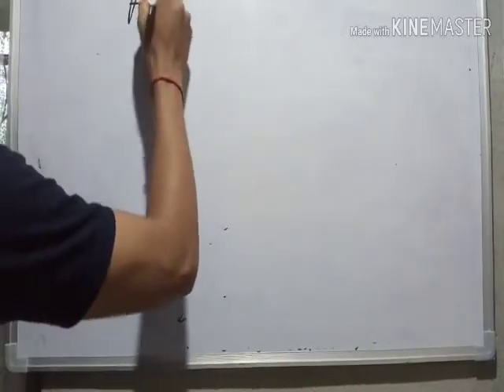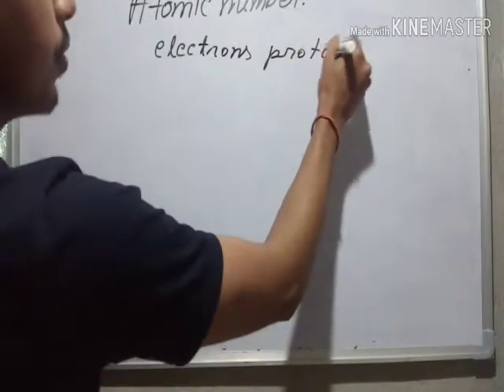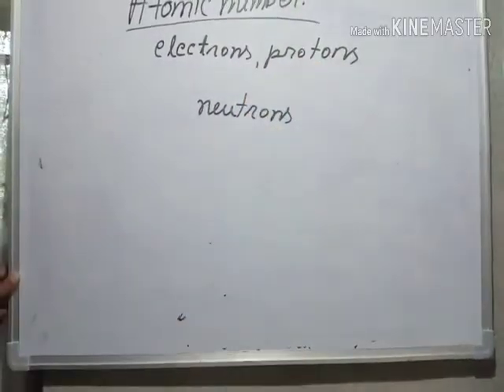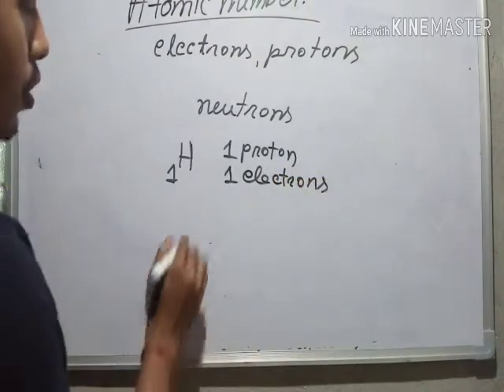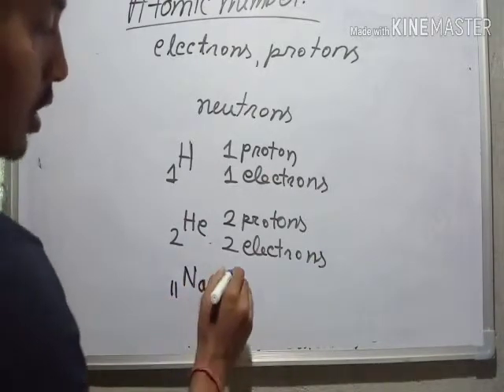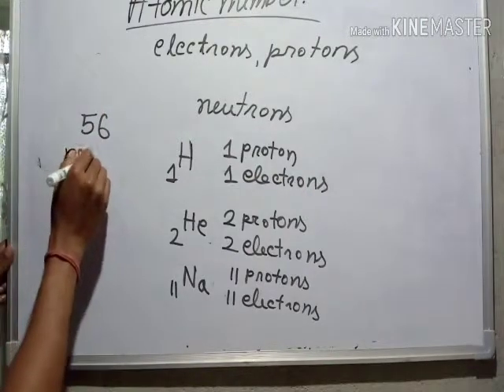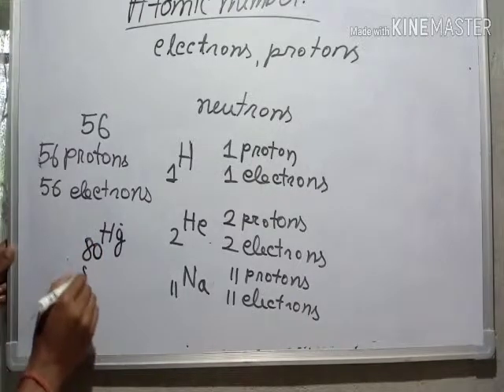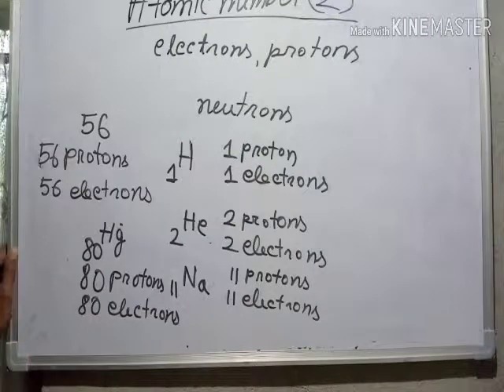Atomic Number(Z)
chemistry, Assamese, unplugged, songs, science, technology